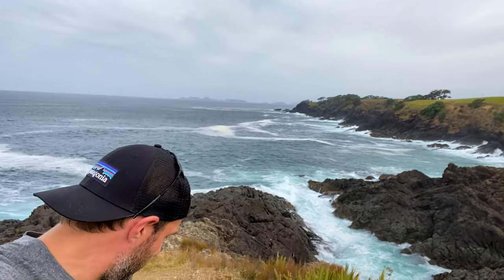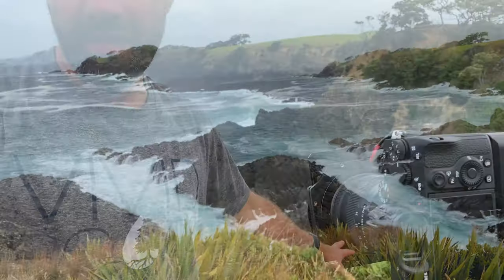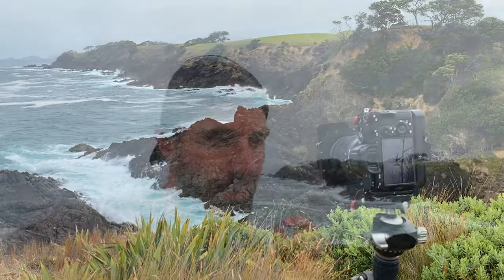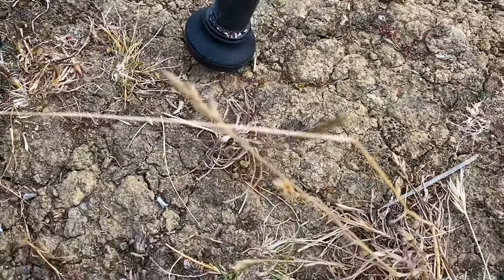Photography in New Zealand's North Island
Landed in New Zealand and exploring the North Island.

Wandrd PRVKE Camera Bag

Sony A7III Camera

Sony 24-105mm f/4 Lens E mount

Leofoto Ballhead LH-49

Lee Filter System Filter holder

Lee Big Stopper